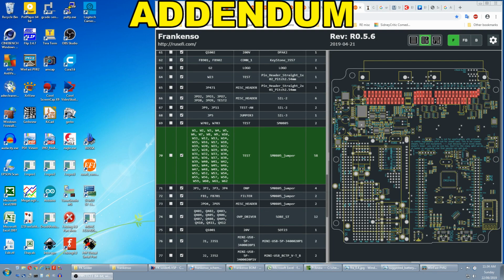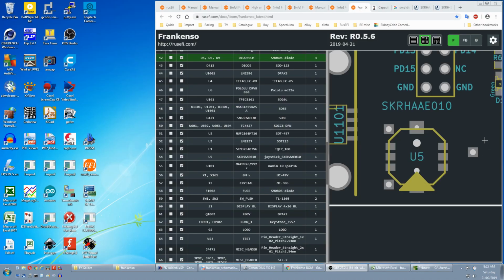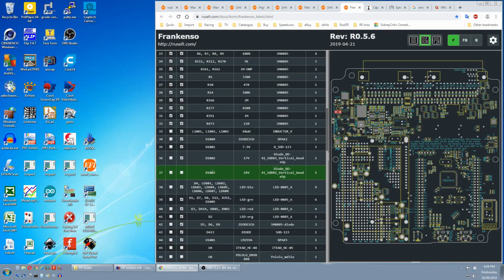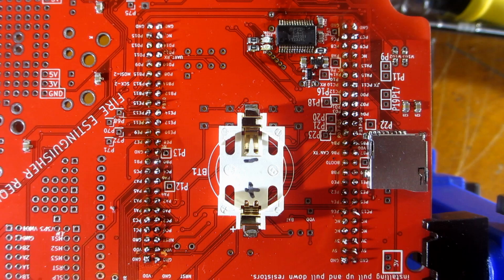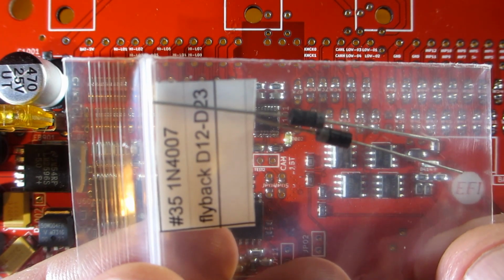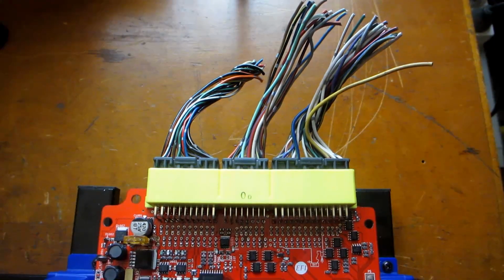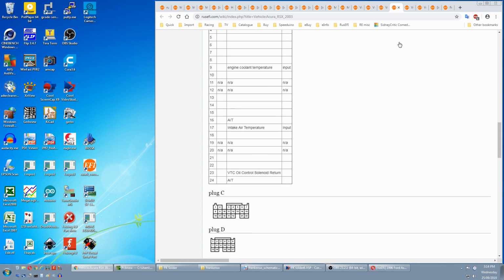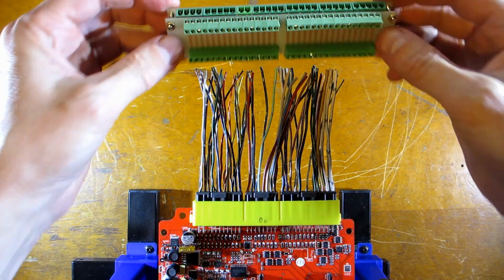rusEFI Frankenso 5 - Soldering THT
Soldering THT parts